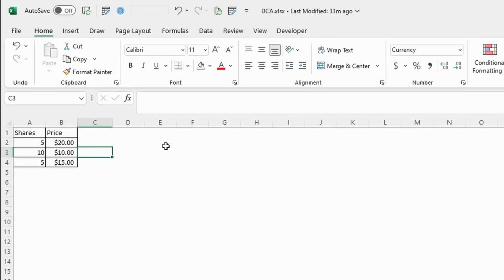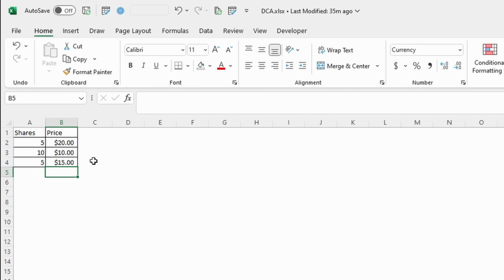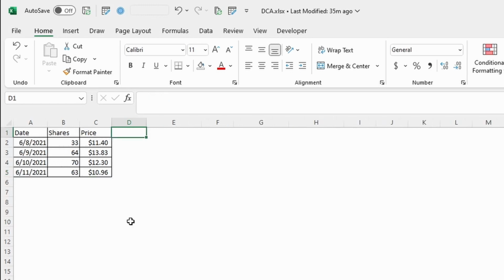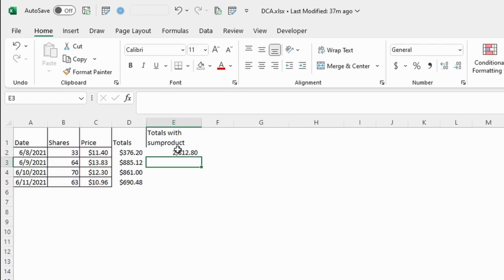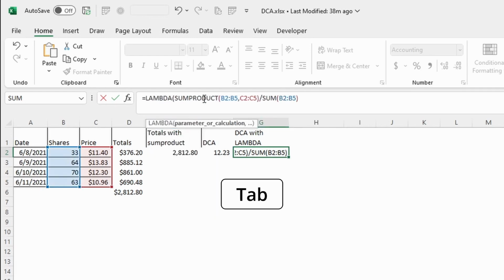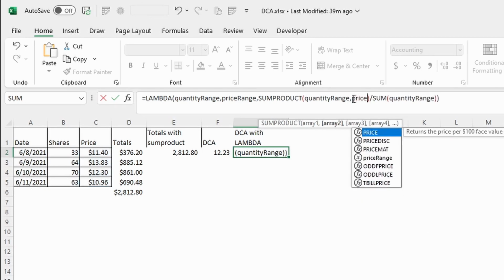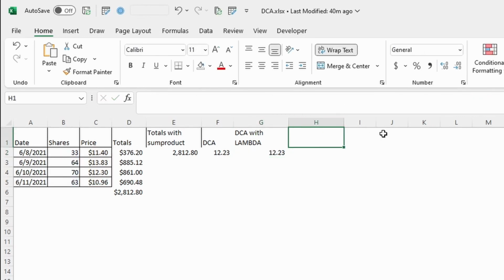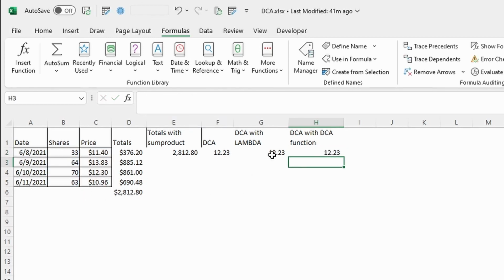Dollar Cost Average (DCA) Formula in Excel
Investors sometimes like to use the Dollar-Cost Average (or Dollar-Cost Averaging, DCA) buying strategy when purchasing stock. DCA is just a fancy way to say that instead of buying a security all at once, you want to split up your purchases into multiple buys at different times, typically with the hope that you will ultimately have a lower average cost than if you had otherwise just purchase all the shares you desired up front. The question is, how do you calculate what your average cost per share is?